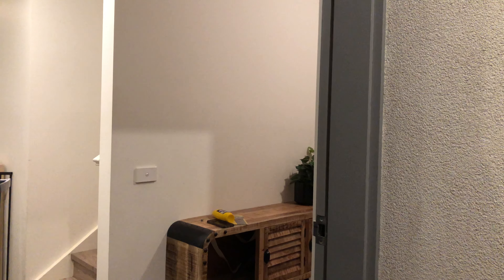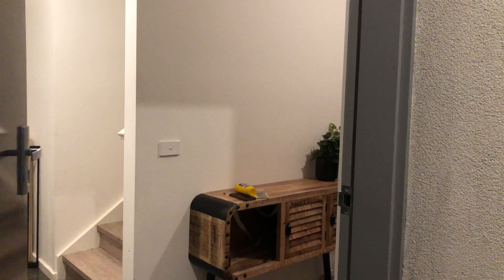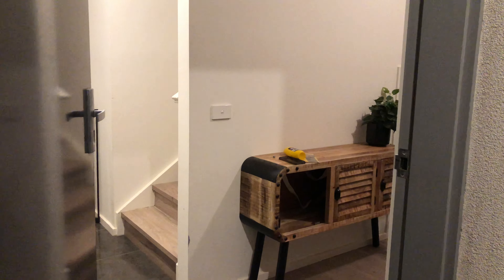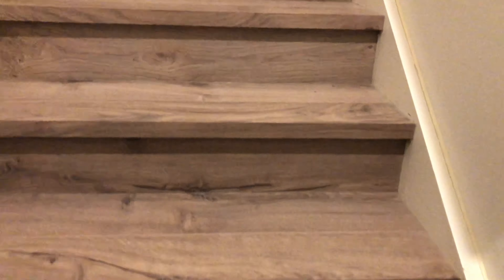Kronoswiss Aquastop in Moon. My best staircase. Wide 960mm staircase'